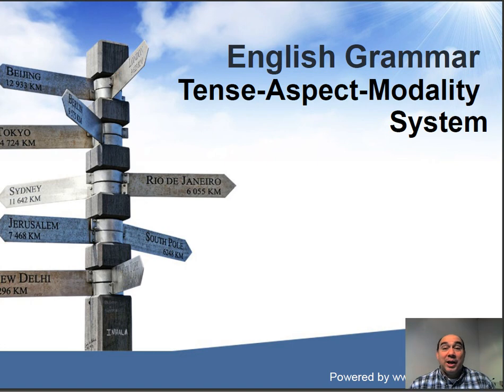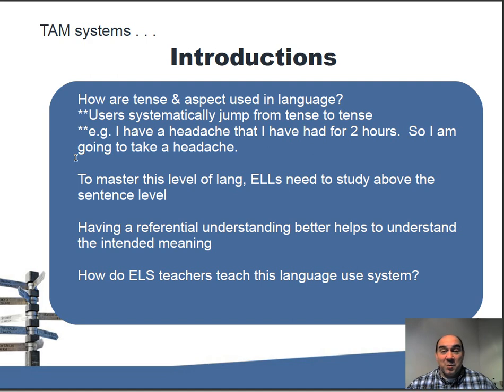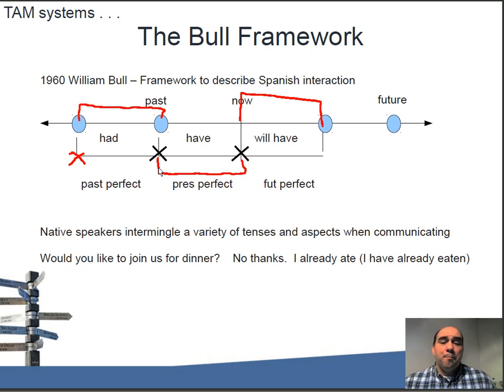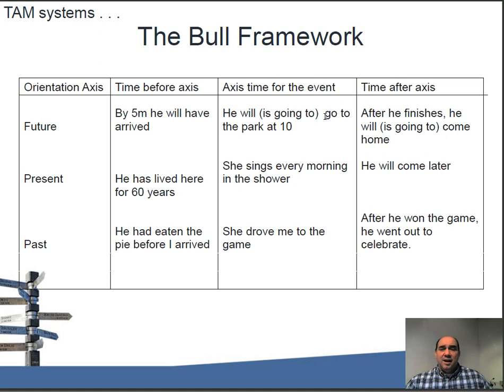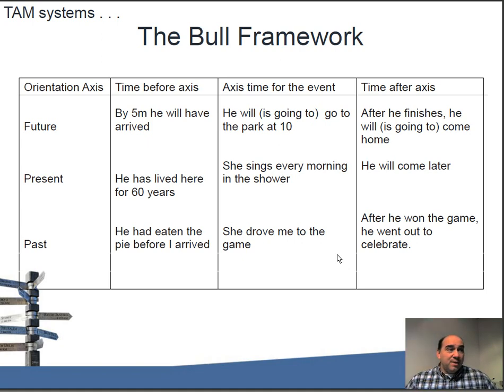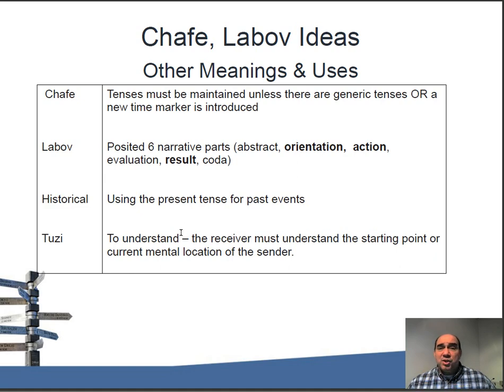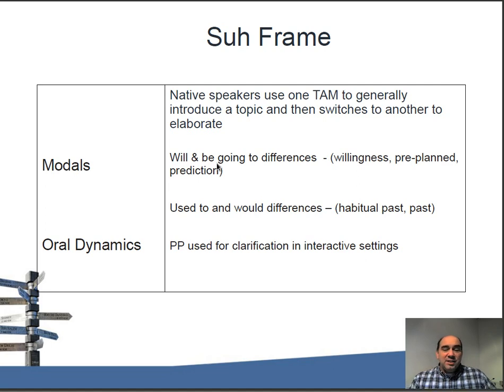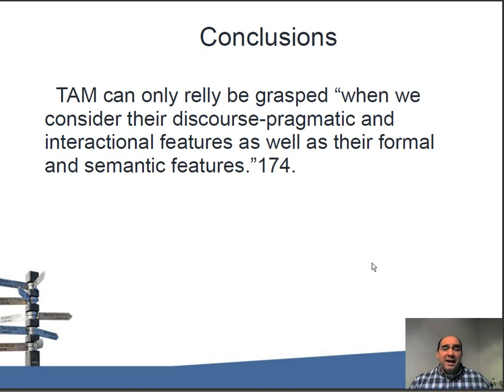Linguistics Tense Aspect Modality System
A mini lecture on the English Tense Aspect Modality System